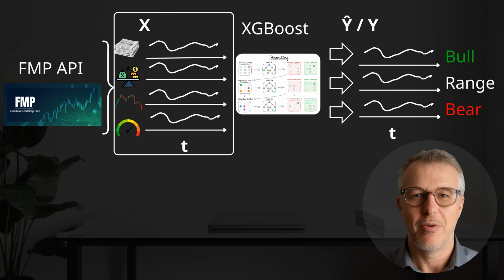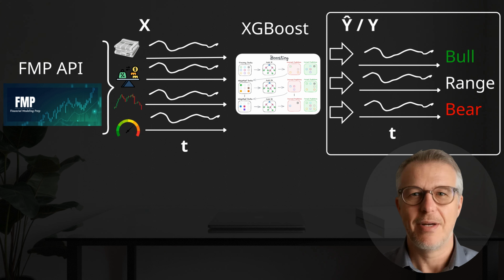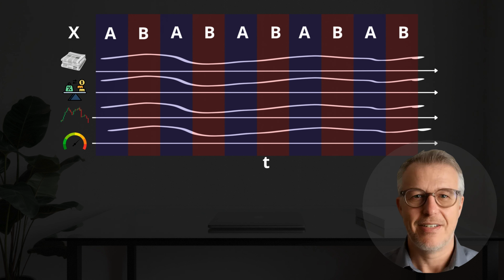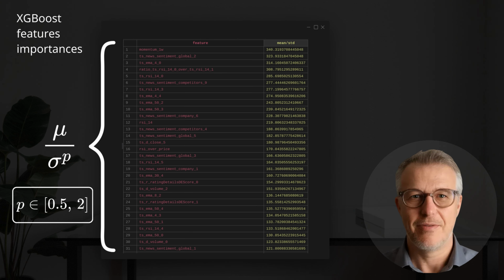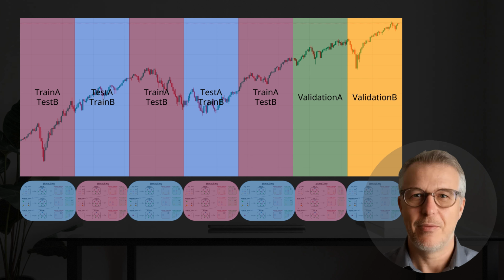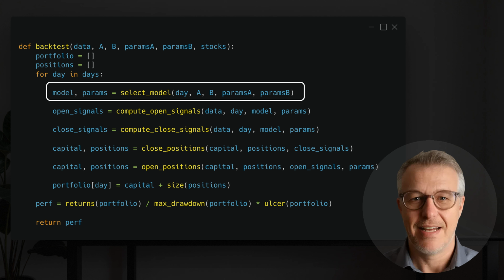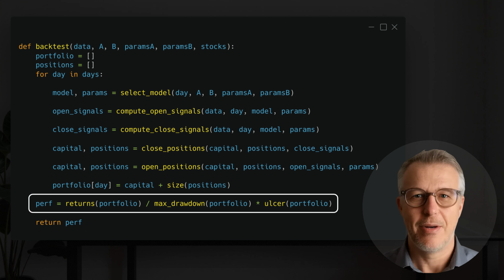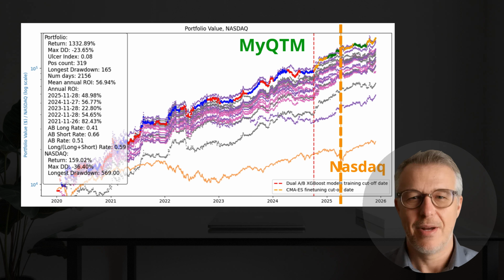Achieve 50% annual Returns on US Stocks with AI (MyQTM update)